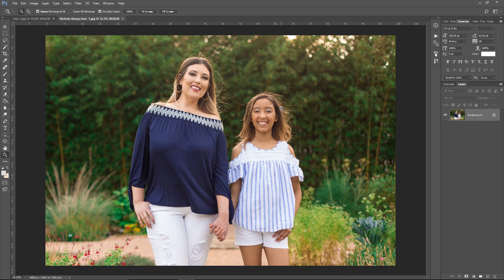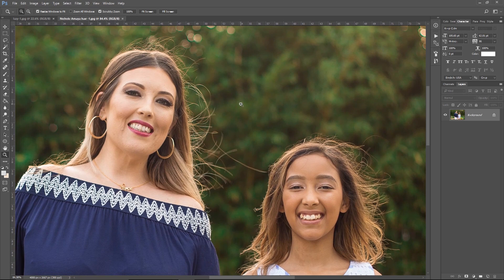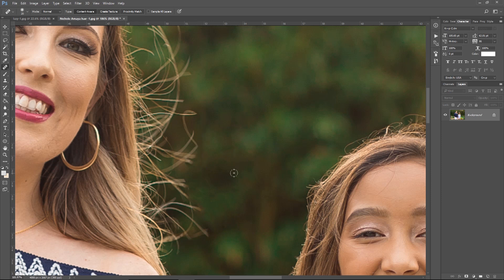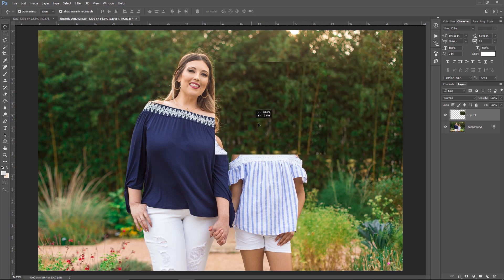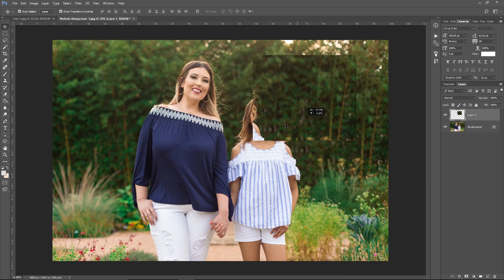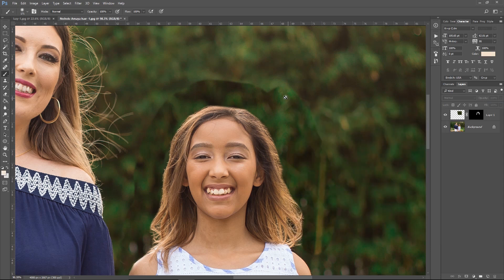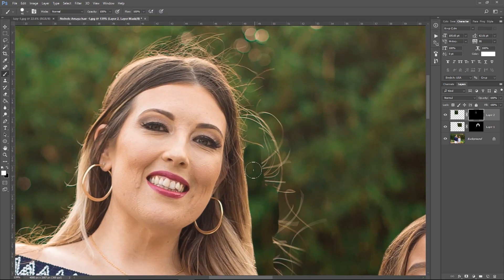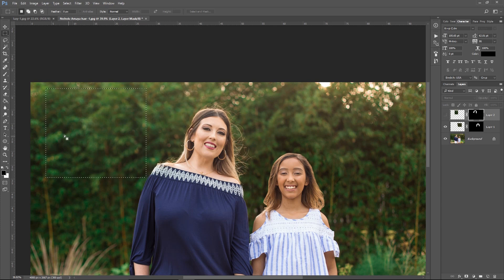How to Remove Stray Hairs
Ever wondered how to remove those pesky stray hairs on a humid or windy day? Here's how I do it with layers and masking in Photoshop.